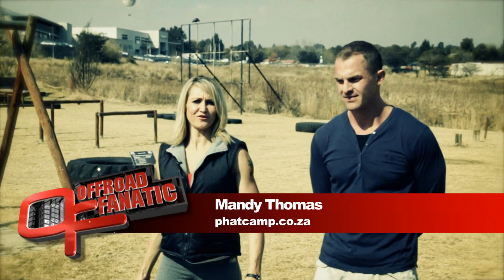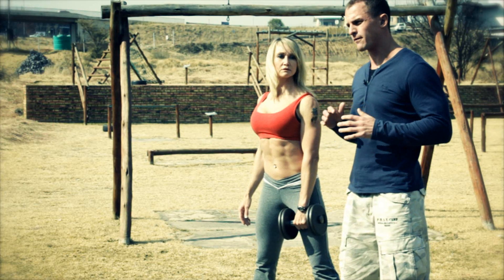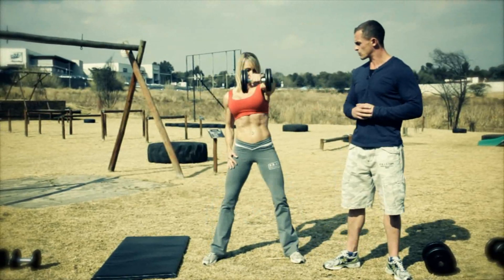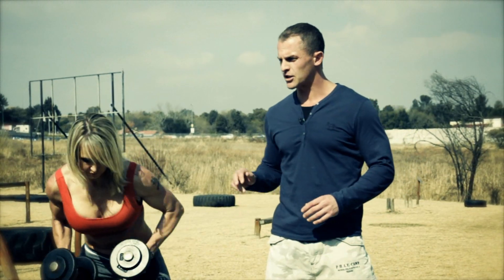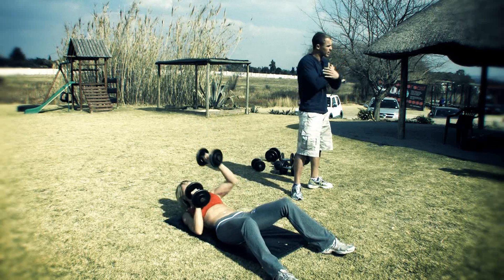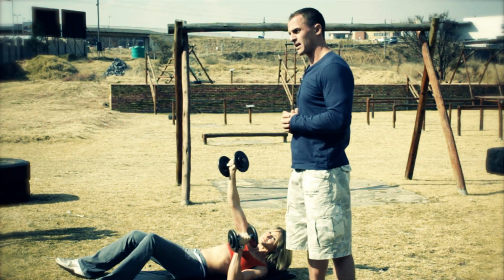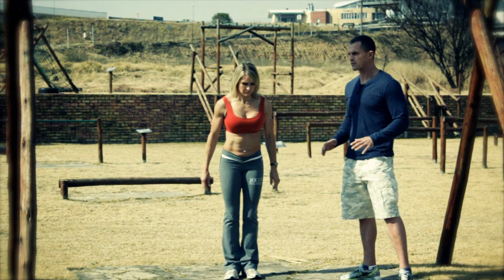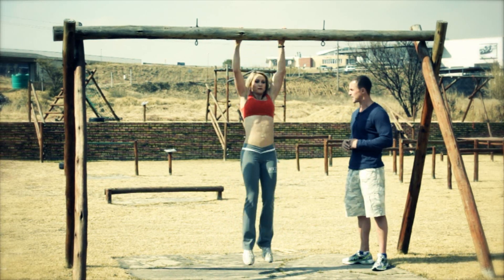Train like an Athlete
In this Episode we introduce Mandy Thomas and Brad Compere from P.H.A.T. Fitness. This series of videos will teach the principles of working with your body weight to obtain maximum results in endurance events...